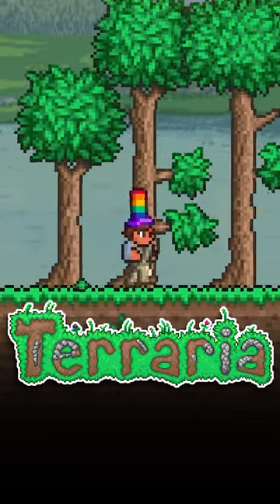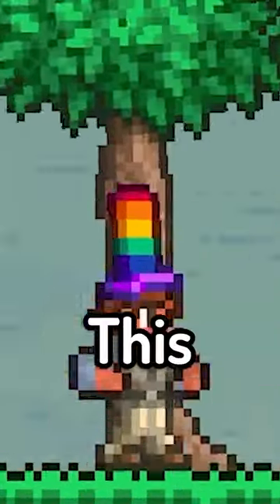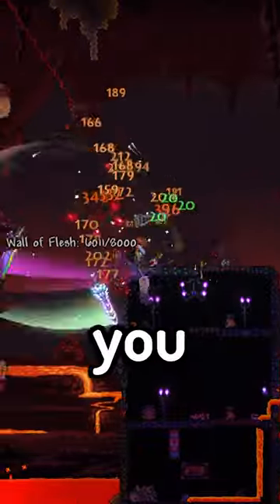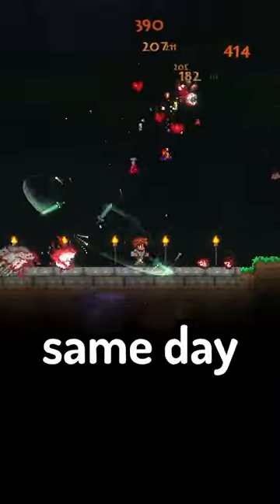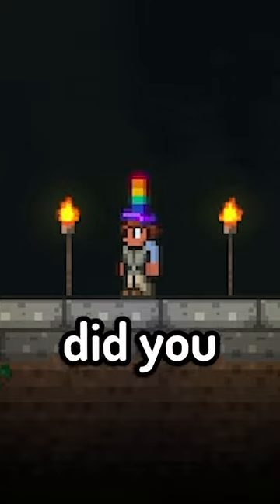One of the RAREST items in Terraria